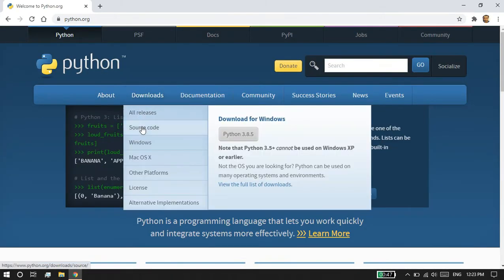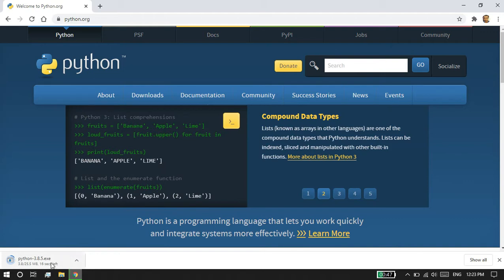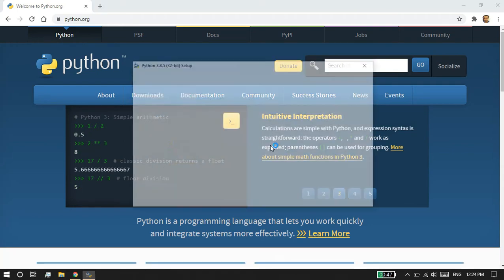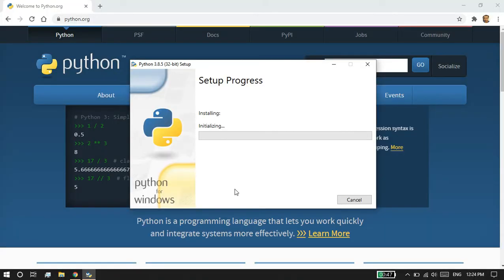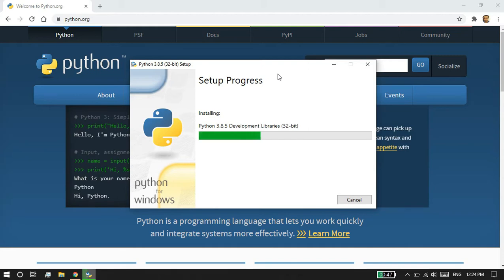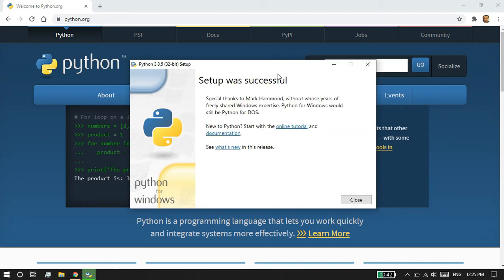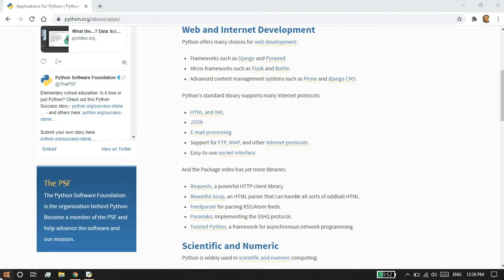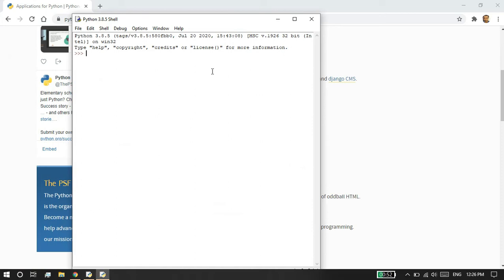Install Python on Windows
This Video demonstrates, how to install Python on Windows. Recent version of python during the demonstration is Python 3.8.5.